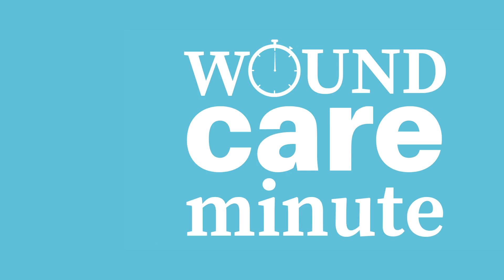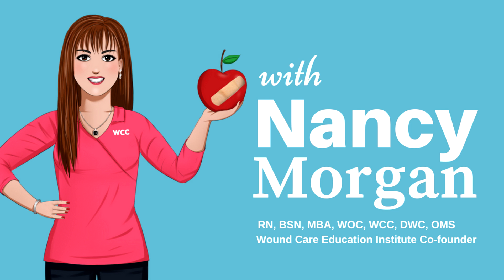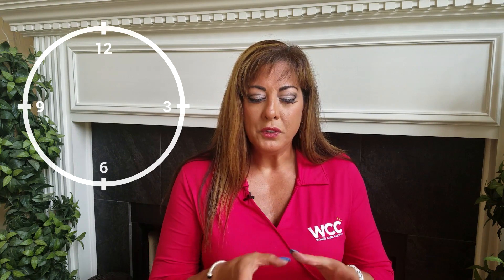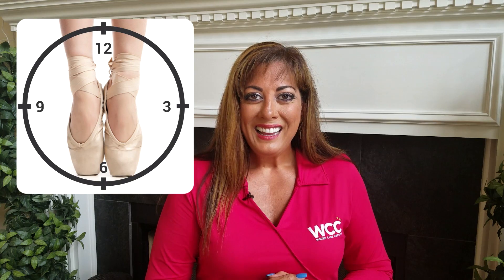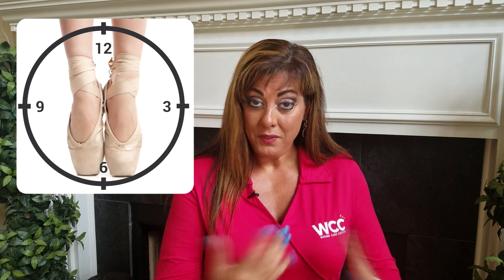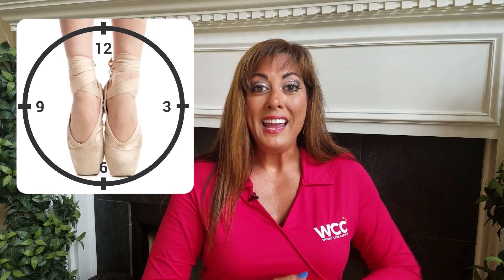How to Measure Wounds on a Foot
Got a minute? Make it a Wound Care Minute!!! In this video, WCEI co-founder Nancy Morgan discusses how to use the clock method to measure wounds on a foot.

Wound Care Education Institute® provides online and onsite courses in the fields of Skin, Wound, Diabetic and Ostomy Management. Health care professionals who meet the eligibility requirements may sit for the prestigious WCC®, DWC® and OMS national board certification examinations through the National Alliance of Wound Care and Ostomy® (NAWCO®).